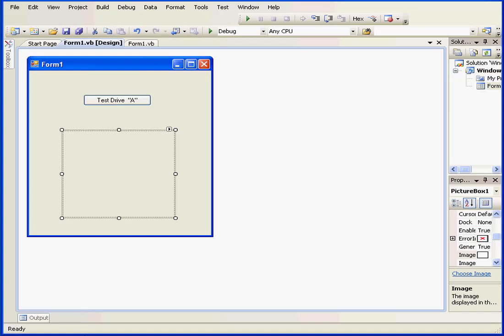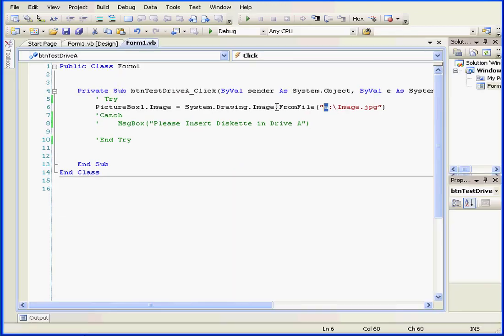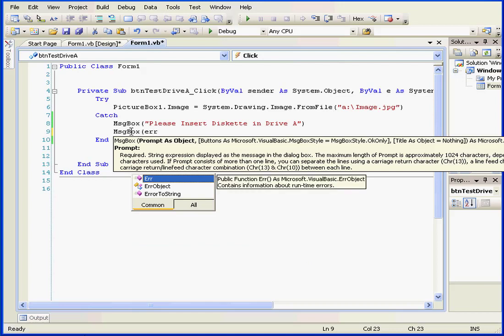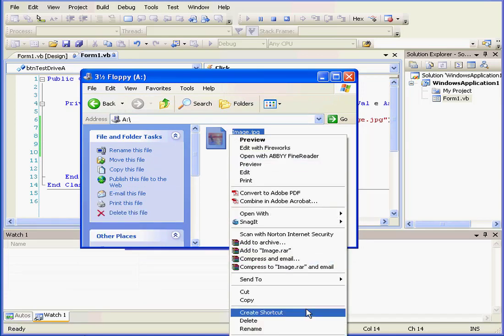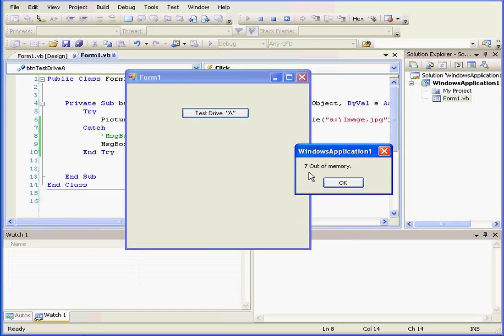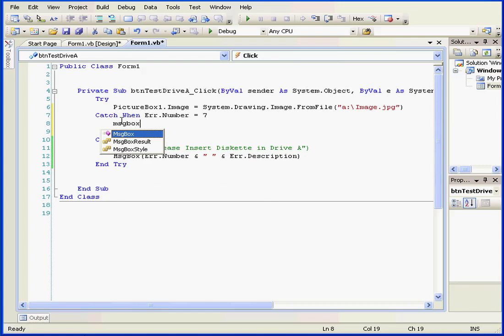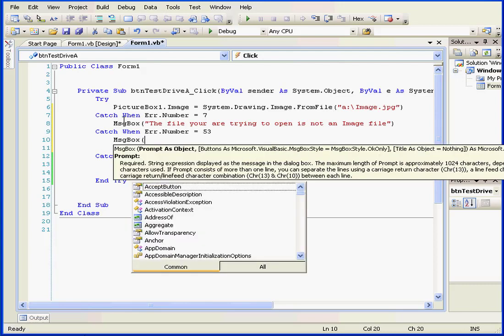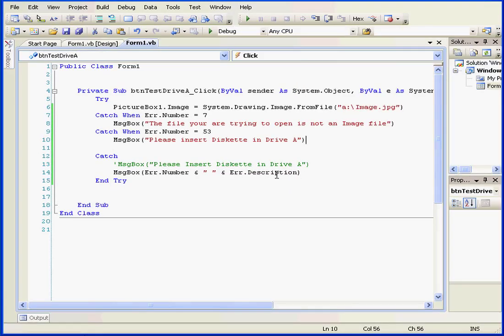56 VISUAL BASIC Tutorial ( Catch When )